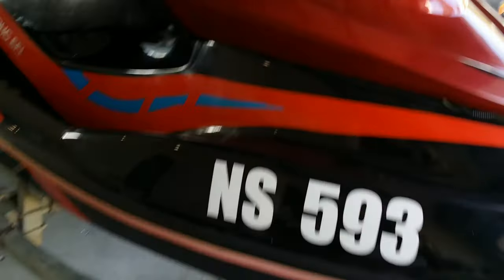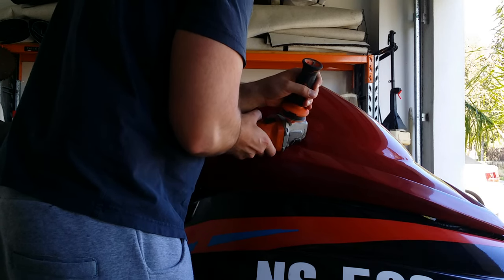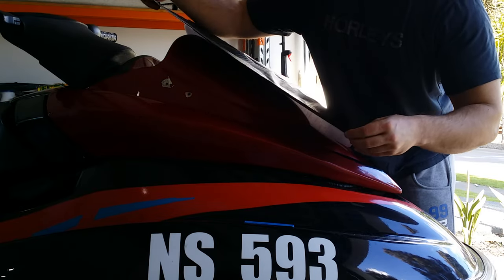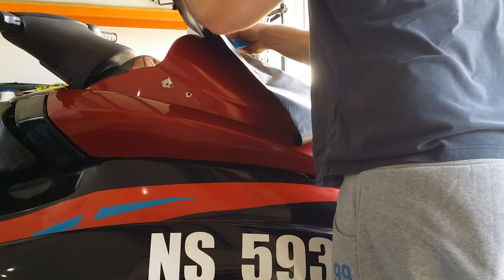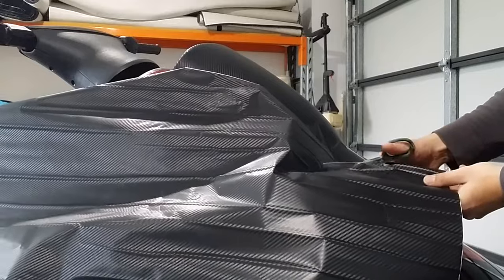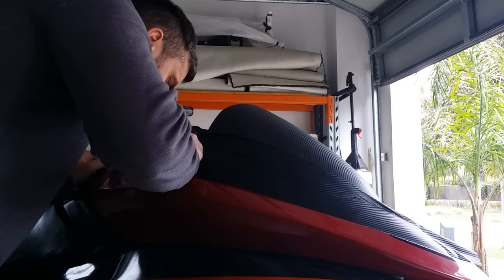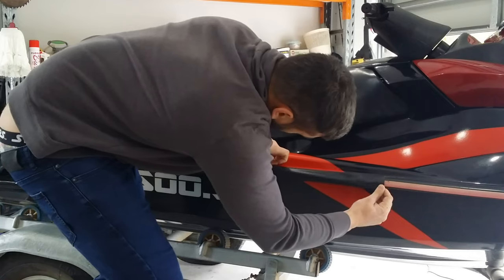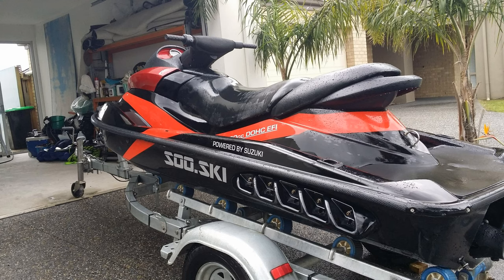Vinyl Wrapping my Jet Ski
BEST PLACE TO BUY VINYL WRAP